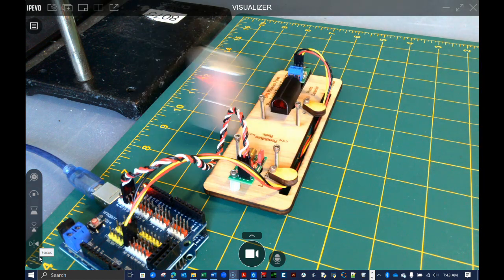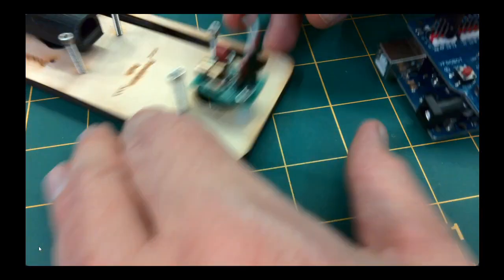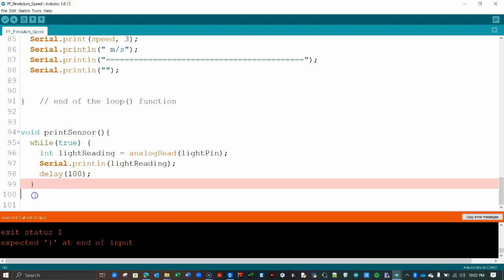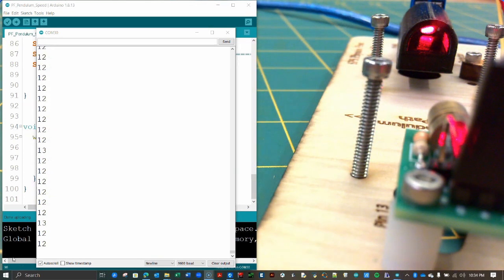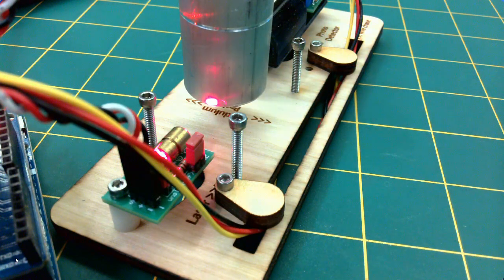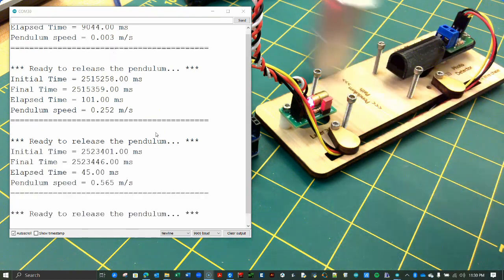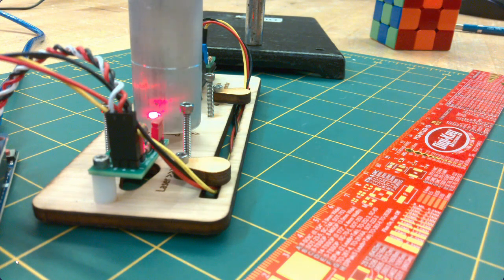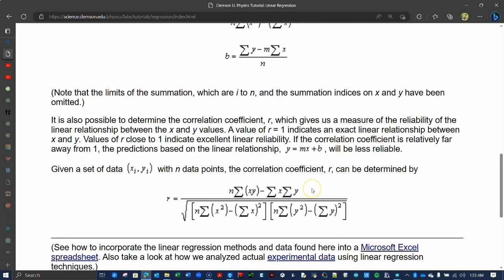Pendulum Speed Video 6a: Experimental Setup and Bonus Challenges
For best results, set your YouTube player to the highest possible resolution by clicking on the Settings gear icon and selecting Quality and then the highest allowable value.

Here are the links to the video tutorials of this Pendulum Speed Coding Project, in order:

Going to take computer programming or robotics at an advanced level?